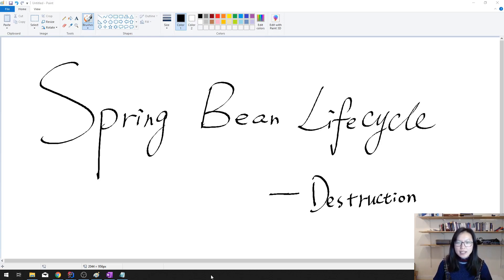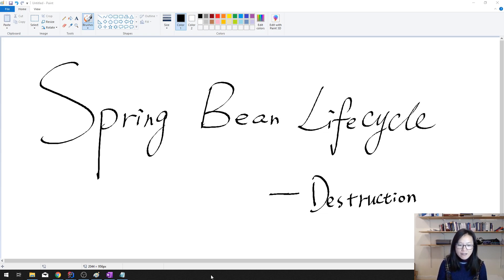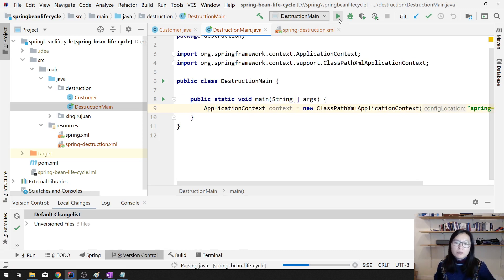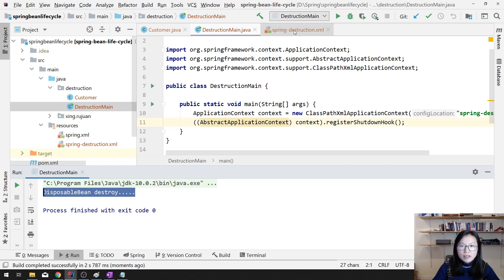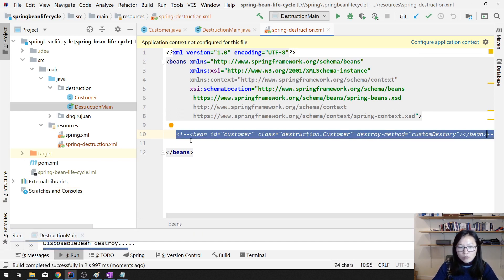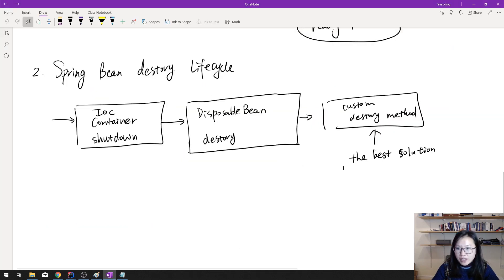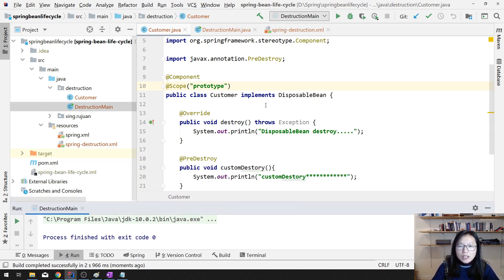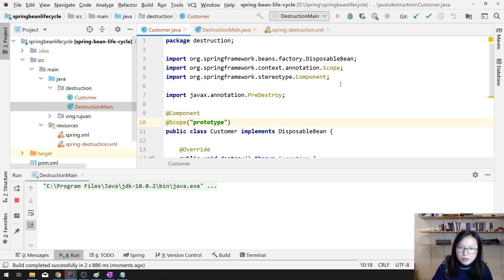Spring Bean Lifecycle | Destruction - DisposableBean, @PreDestroy and Custom Destory method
In this video, shows you how to add custom code while destory beans in the container.
There are 3 ways: DisposableBean, @PreDestroy and Custom Destory method. When you use them, the order is slightly changed.

And if the bean scope is prototype, the destory isn't being called.